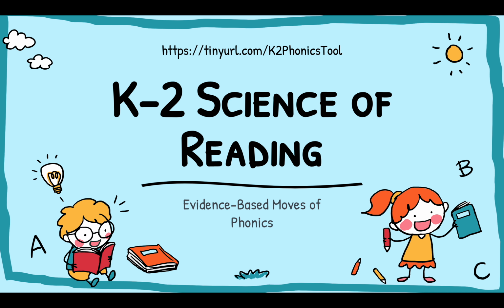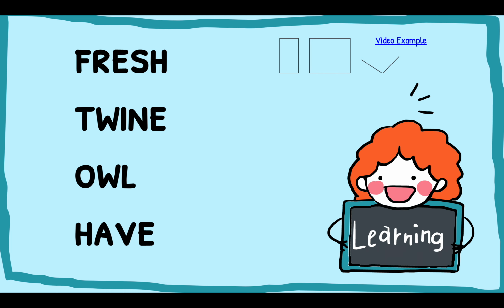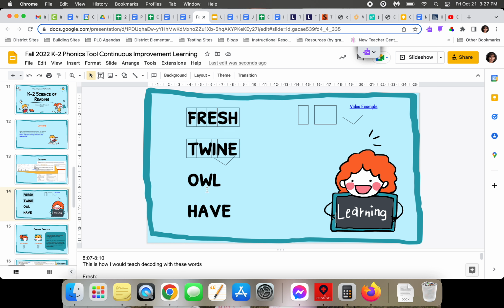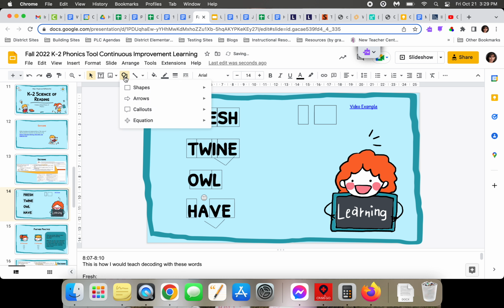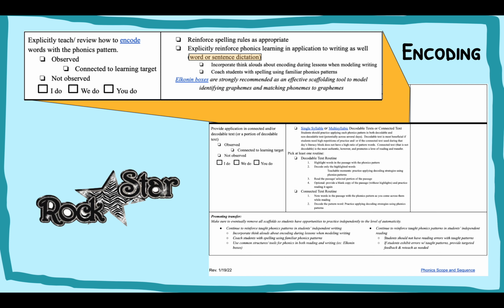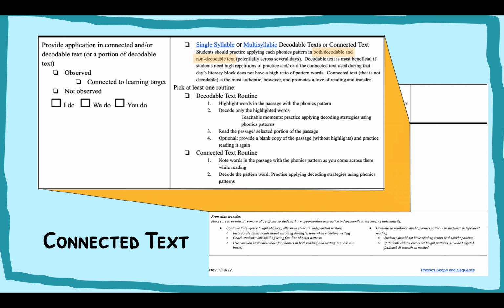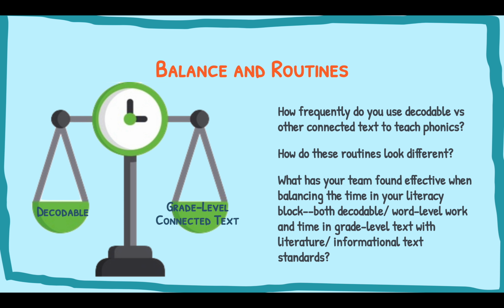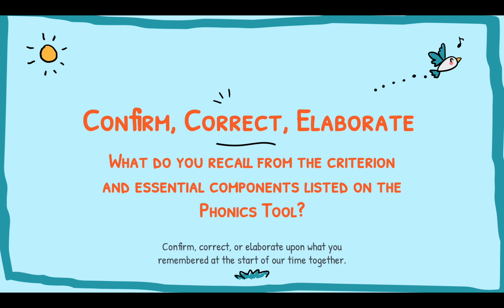K 2 Science of Reading: Evidence Based Moves of Phonics